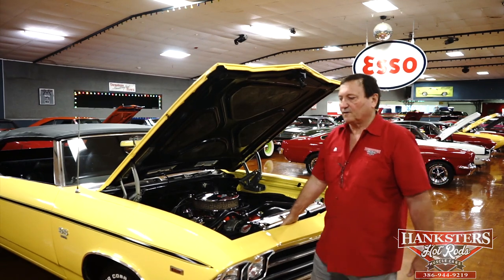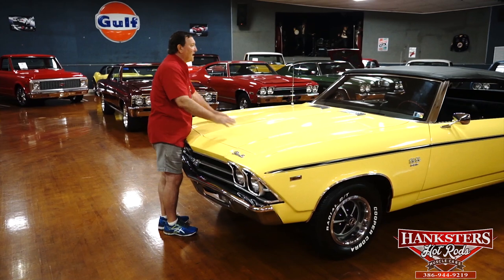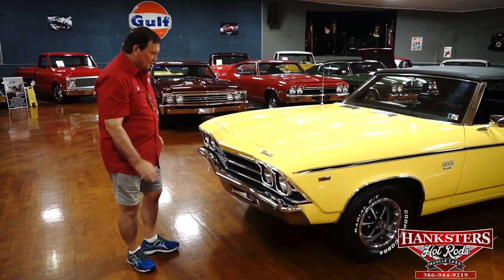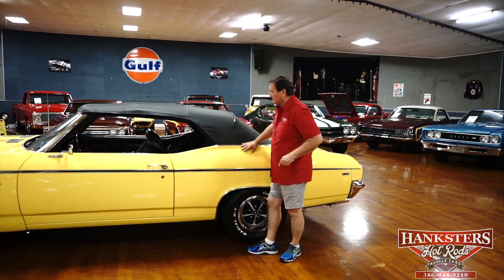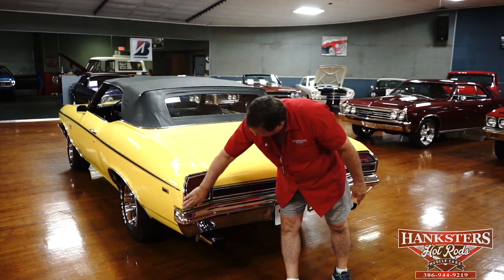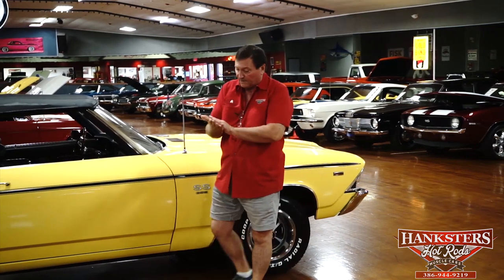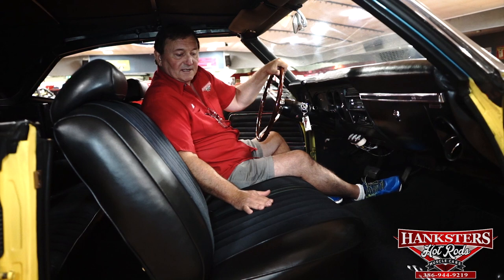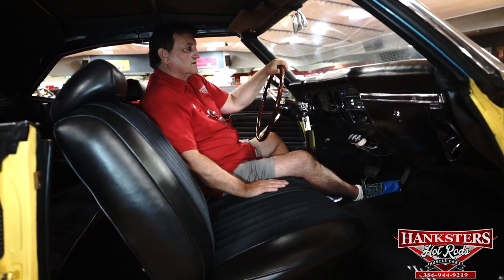1969 CHEVROLET CHEVELLE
Come Check Out Our Chevy Chevelle Here At Hanksters In Daytona Beach, Florida. To See Pictures And More!